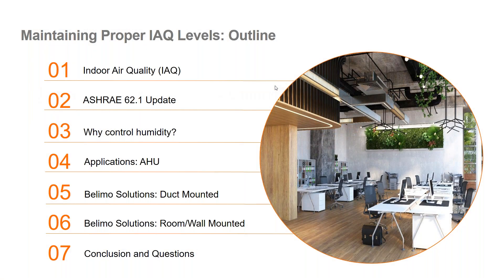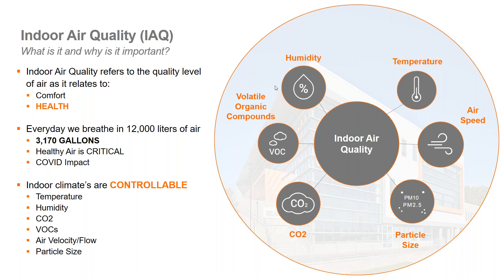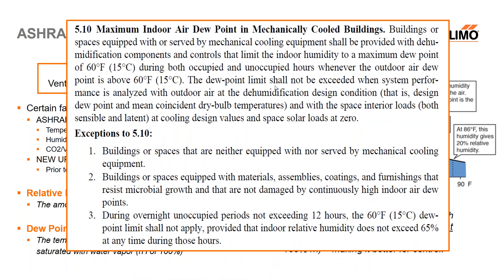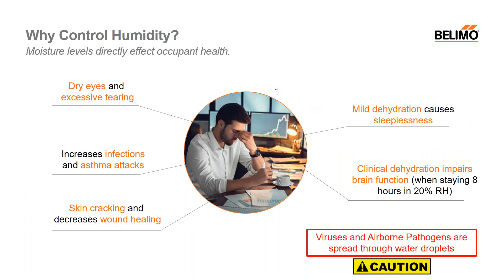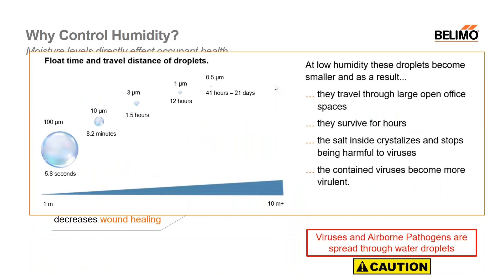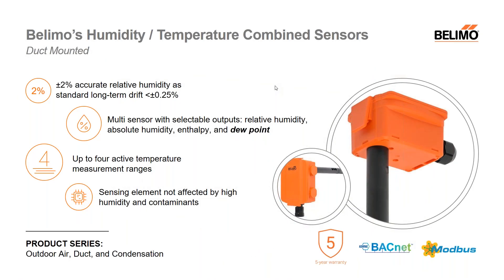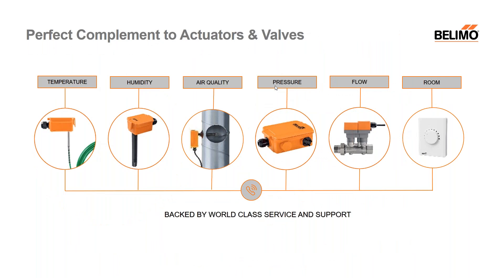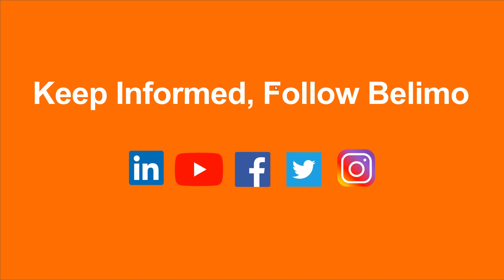Webinar: Belimo Solutions to ASHRAE’s 62 1 Update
ASHRAE recently updated the 62.1 guidelines, recommending controlling humidity based on dew point instead of relative humidity. Learn the differences between relative humidity and dew point and how these values affect your facility’s overall humidity levels. Discover how Belimo’s sensing solutions facilitate these new recommendations with field selectable dew point outputs that improve Indoor Air Quality (IAQ).